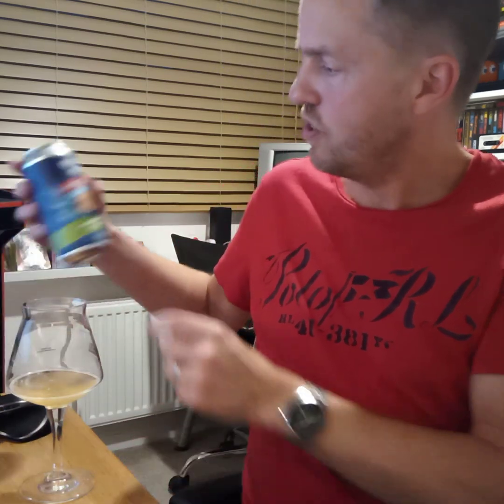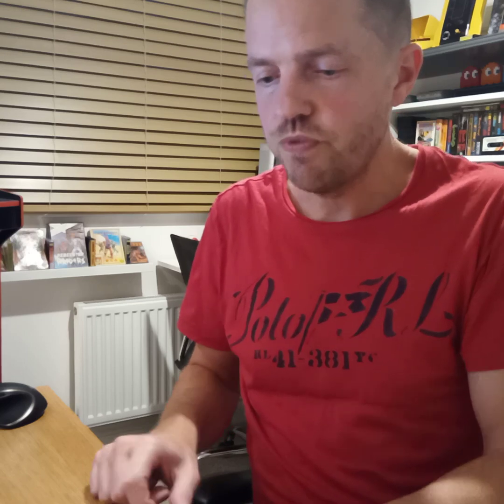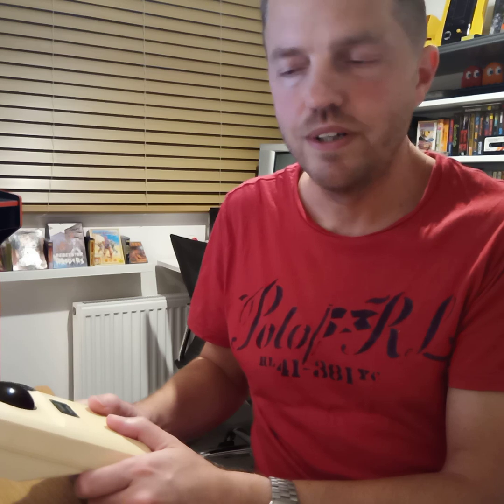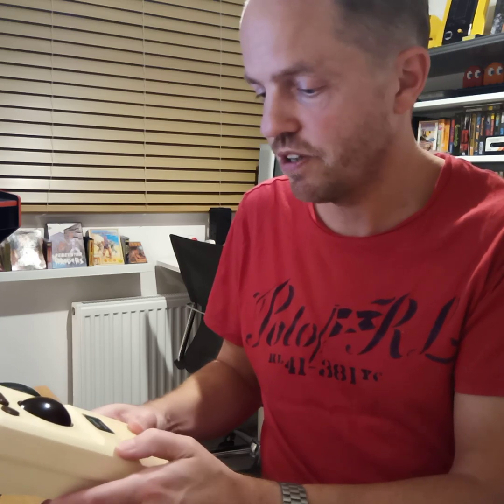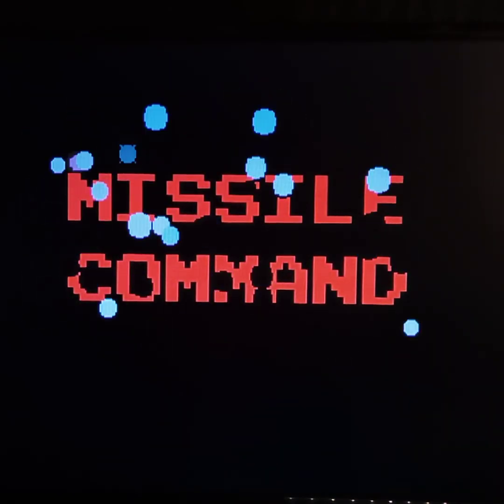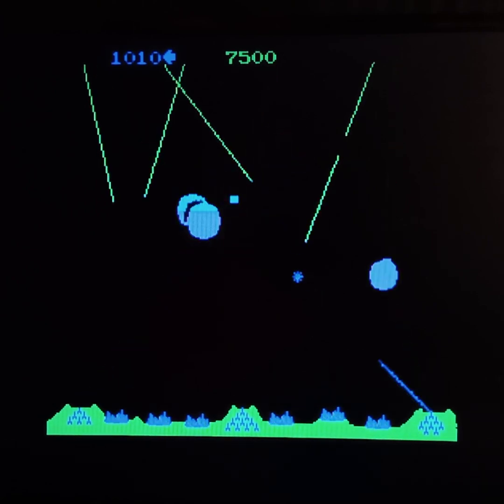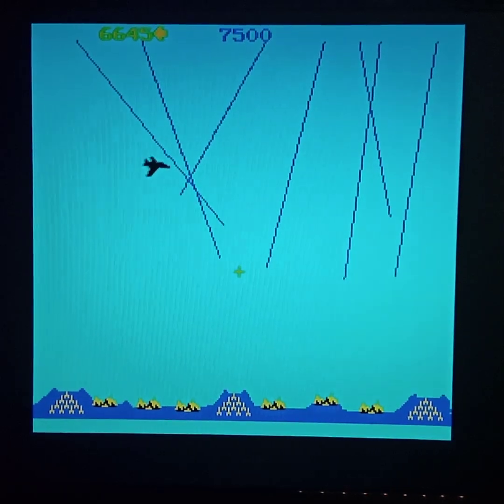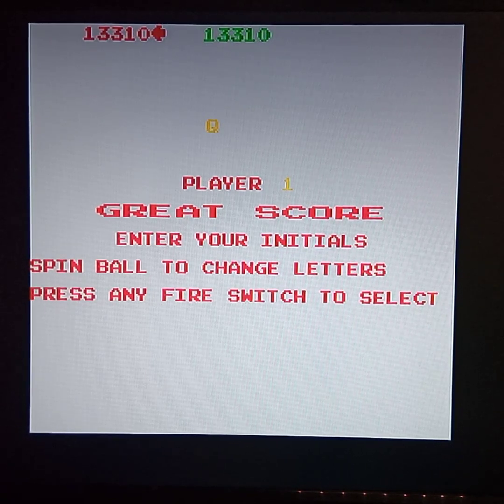Missile Command + Trackerball BBC Micro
Missile Command by Tricksoft played using the Marconi Trackerball Mouse on BBC Micro